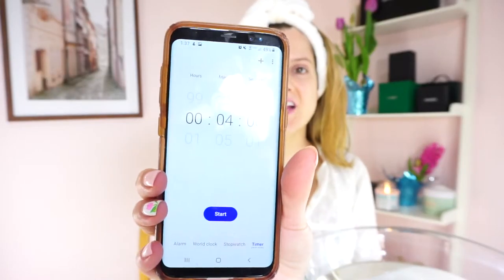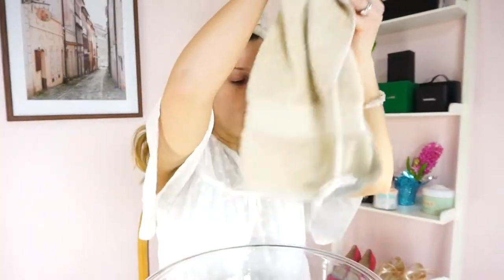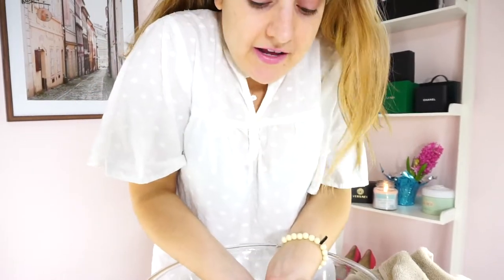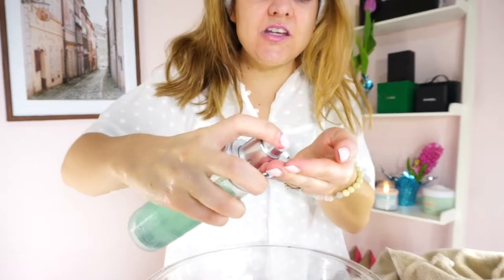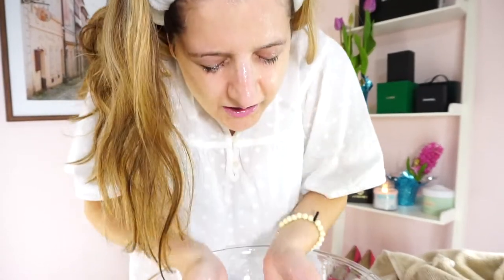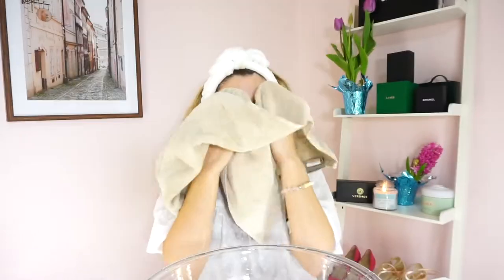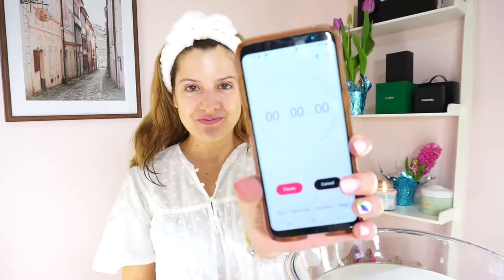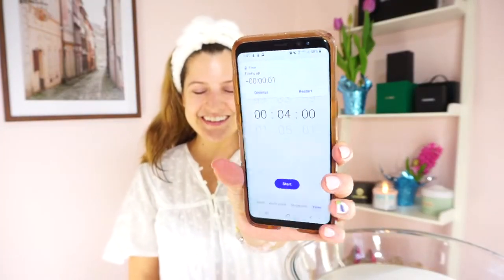Quick & Easy 4 Minute Skincare Routine !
Hey everyone,

I filmed a 4 minute skincare routine in REAL TIME. A lot of people do not care to put a lot of time into skincare OR have no time to actually do it. That is completely understandable. That is why I timed myself doing a quick and easy morning skincare routine for the busy person on a Monday morning. Everyone has busy lives, and some just want an easy routine to follow. We support this. I hope you enjoy the video, and hopefully you can decide if this routine will be a good fit to add to your mornings... OR NIGHTS :).  Love you- Morgan

Products Used:
La Mer The Cleansing Gel:

Murad Resurgence Toner: Rebranded with new packaging

Glow Recipe Pineapple-C Brightening Serum:

Perricone MD Hypoallergenic Nourishing Moisturizer: